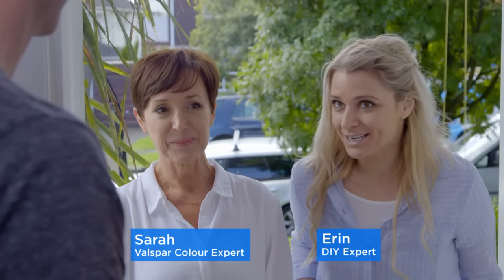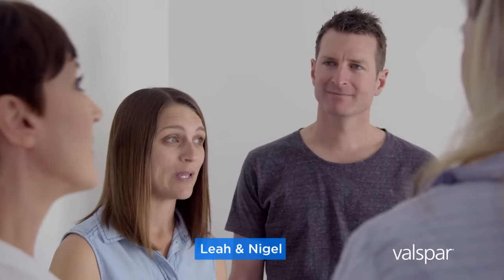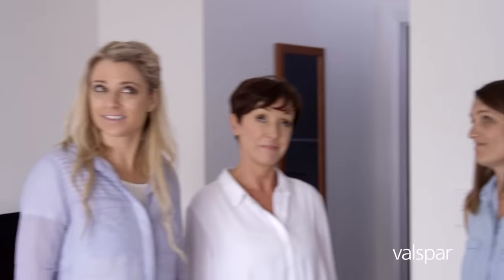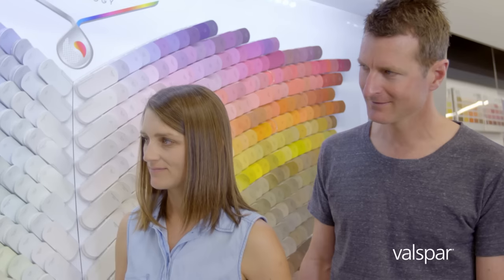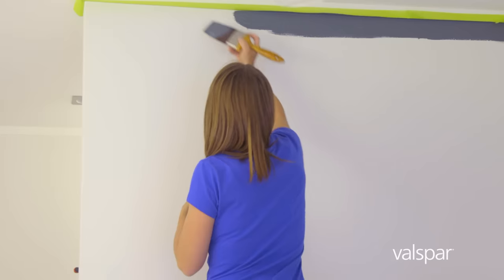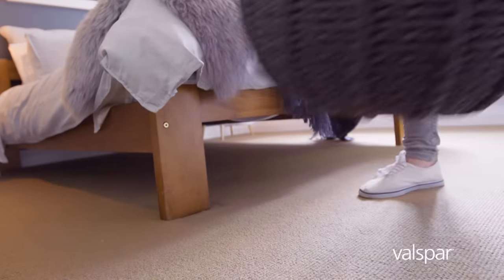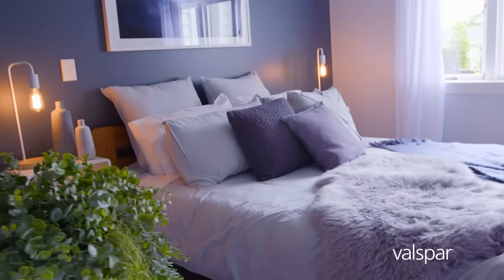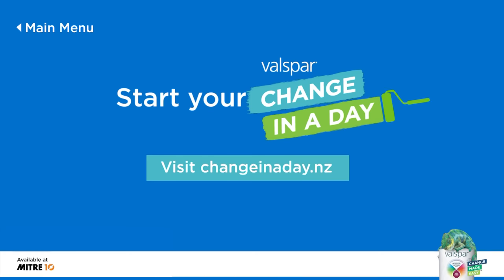All it takes is one day to create a whole new look in a bedroom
In just one Saturday, you could spruce up Mum and Dad's room with Valspar Paint.

for more tips and tricks when DIY painting!